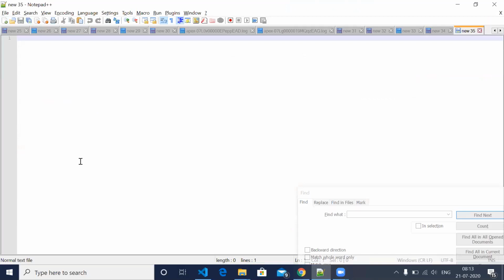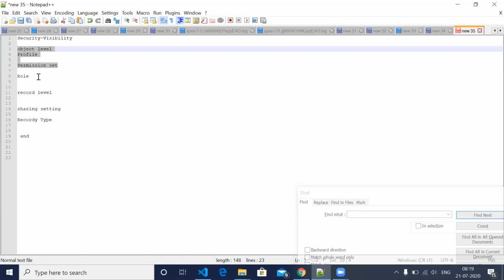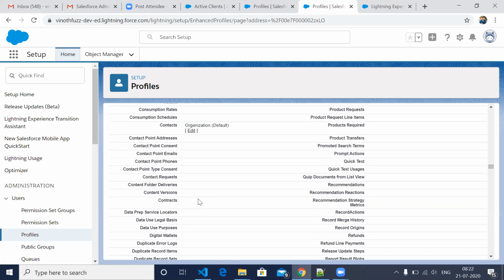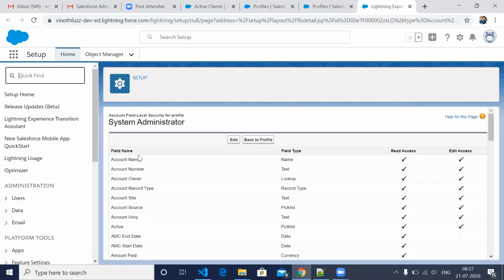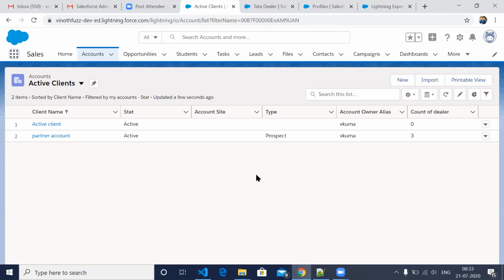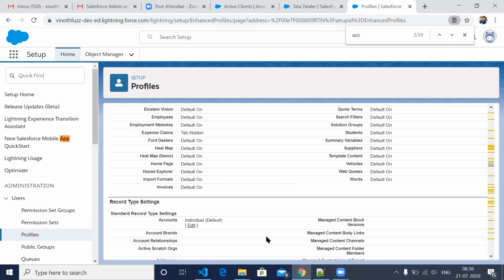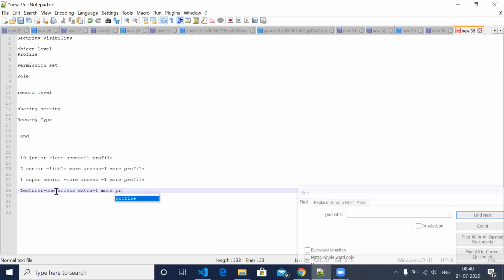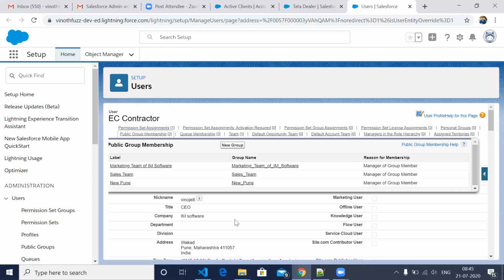Lecture 5 Salesforce Admin Profiles ,Permission Set-who see ?what?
Salesforce admin course for beginner.
How to control visibility?